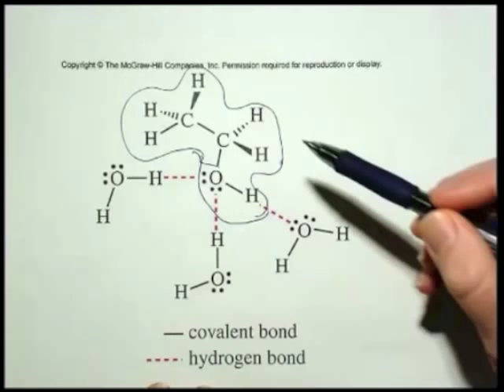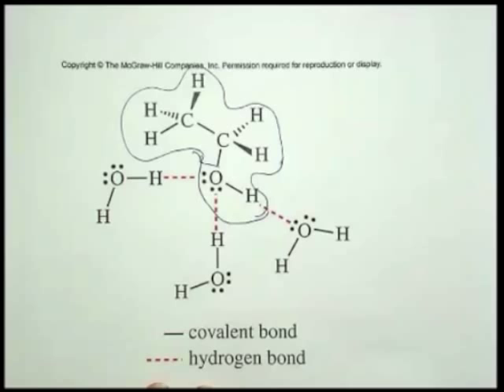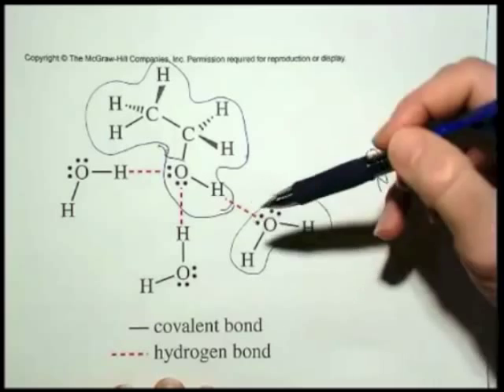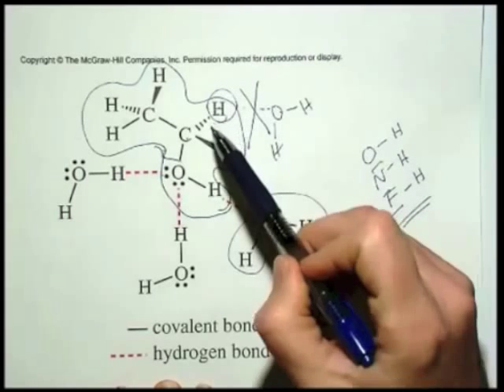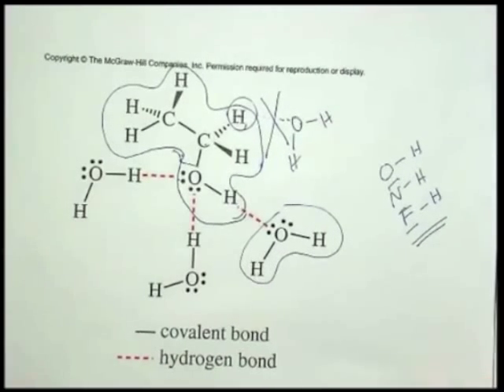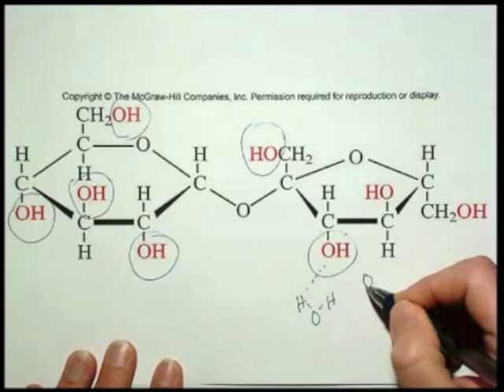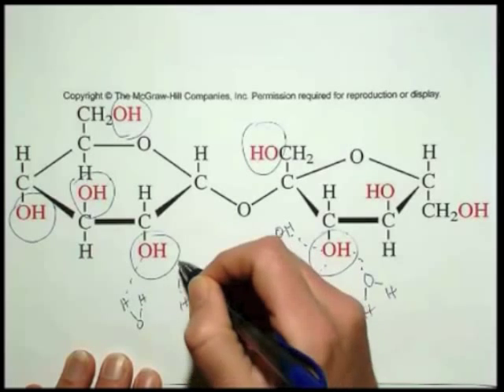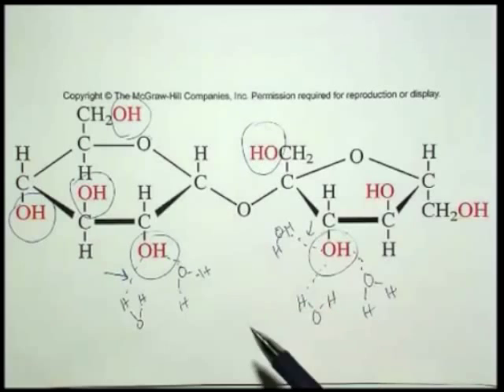CIC305 Miscibility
alcohol and sugar in water